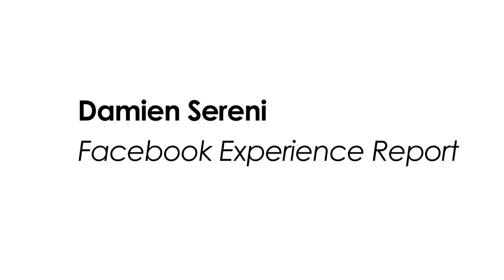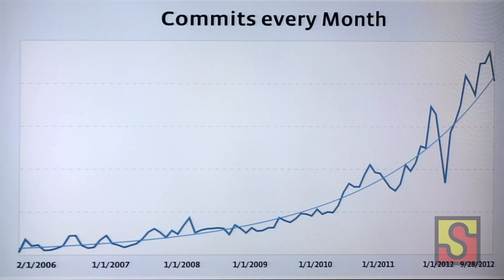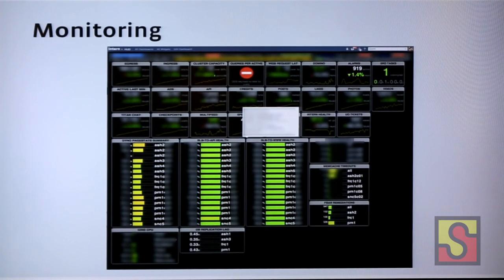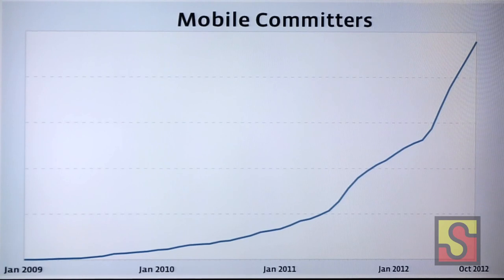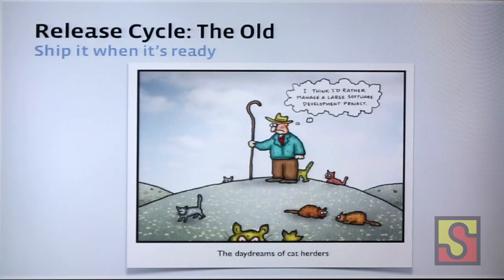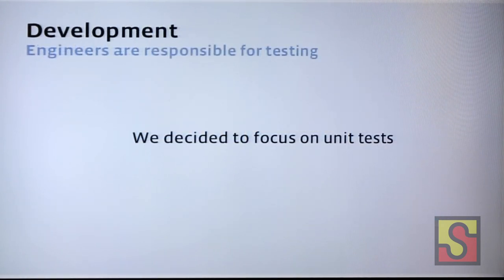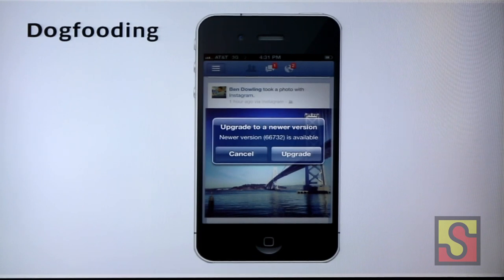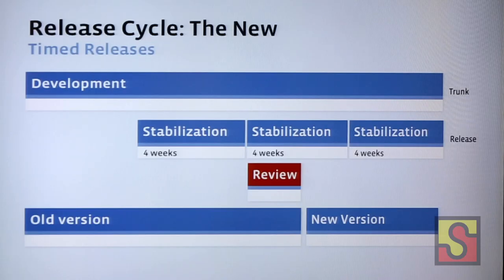Mobile First: Rebuilding Facebook's engineering and testing for mobile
By Damien Sereni, Facebook